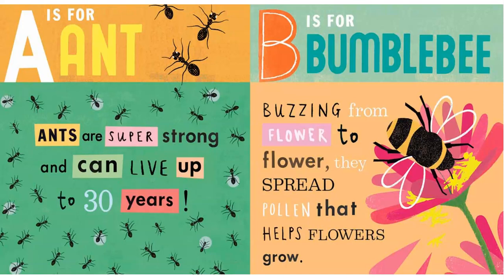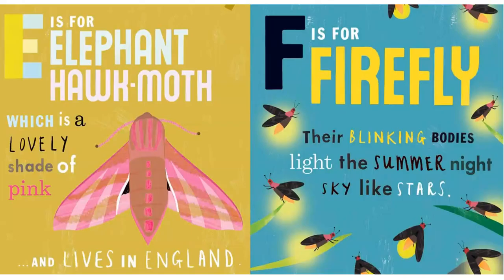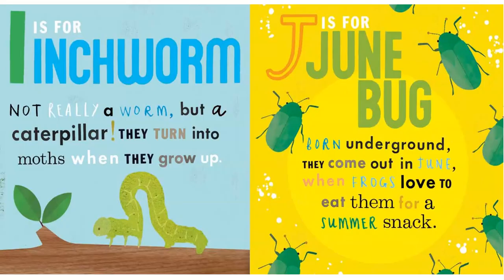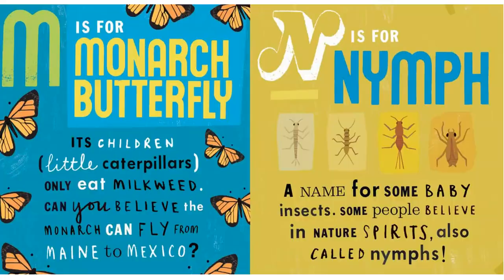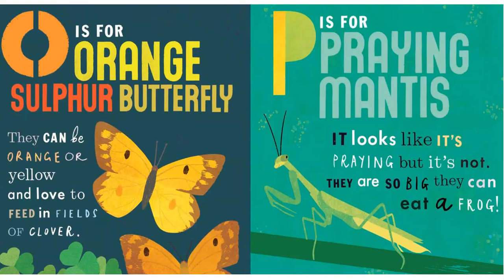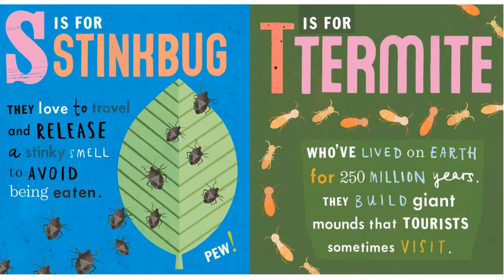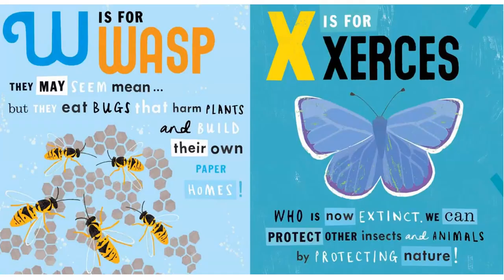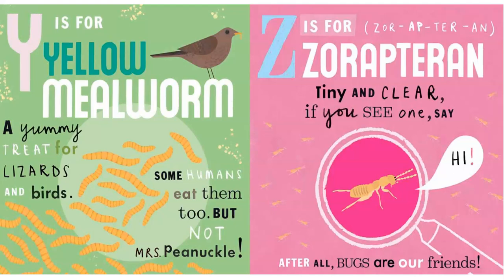Mrs Peanuckles Bug Alphabet